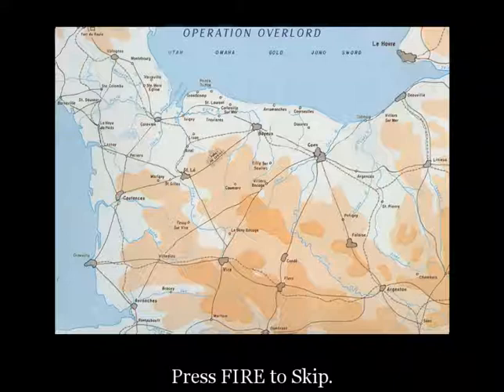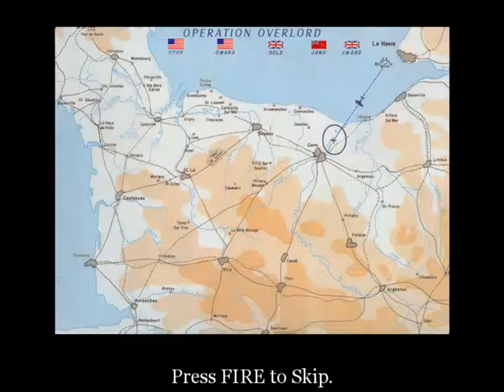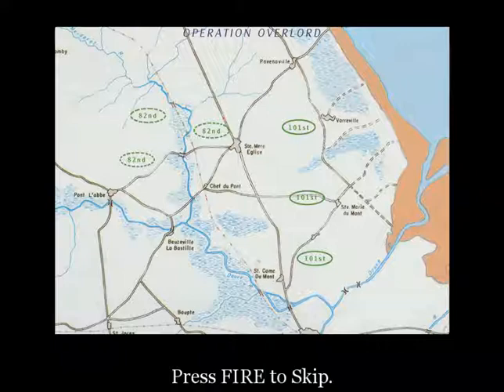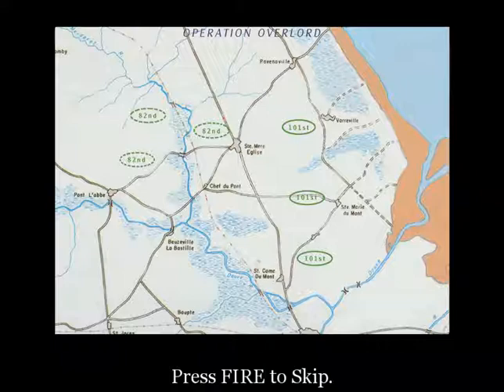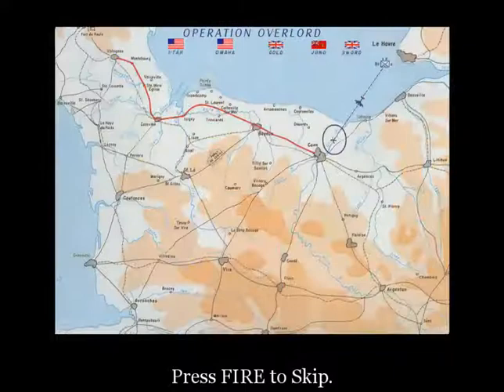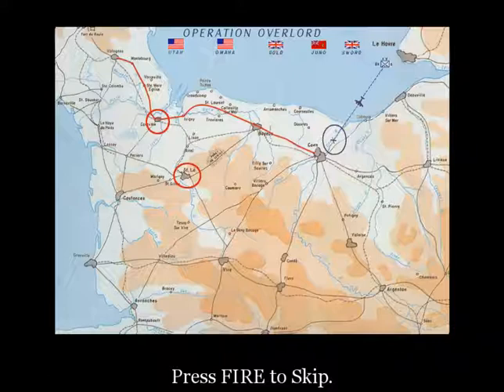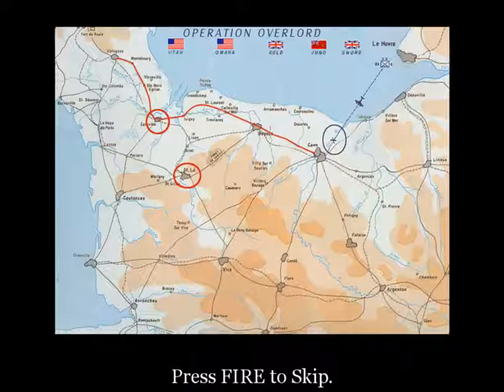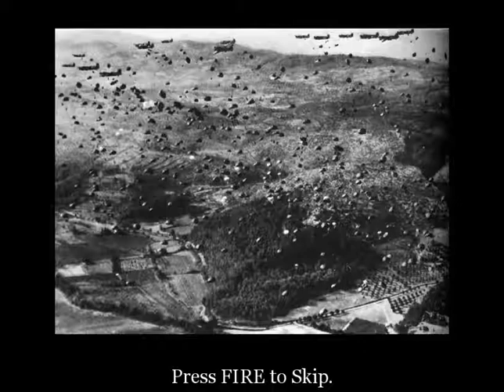Call of Duty (2003) Veteran Walkthrough Part 2 - American Campaign: Pathfinder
Welcome to the full walkthrough of Call of Duty (2003) on the highest difficulty.

Call of Duty is a first-person shooter video game developed by Infinity Ward and published by Activision. It is the first installment in the Call of Duty franchise, released on October 29, 2003.